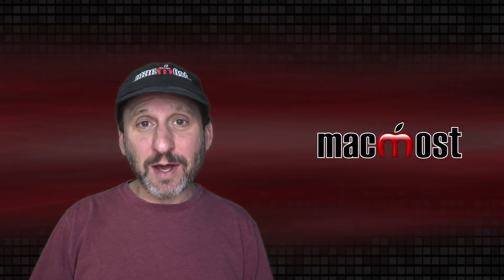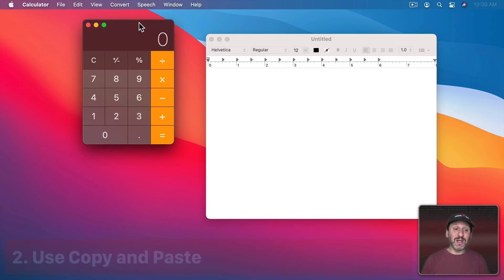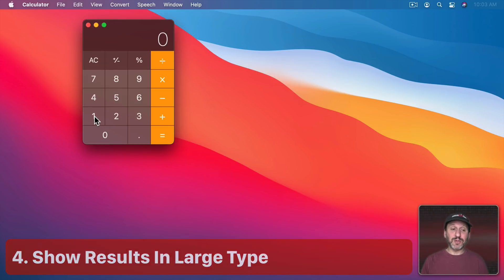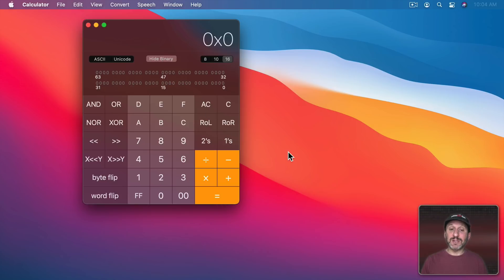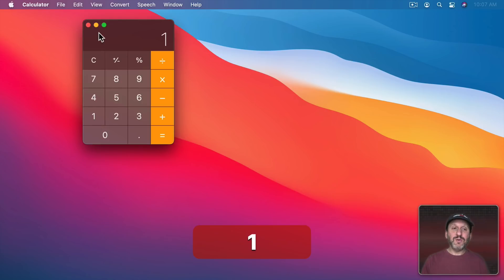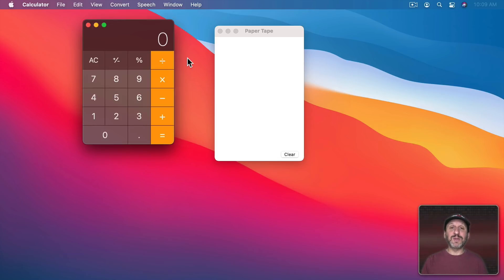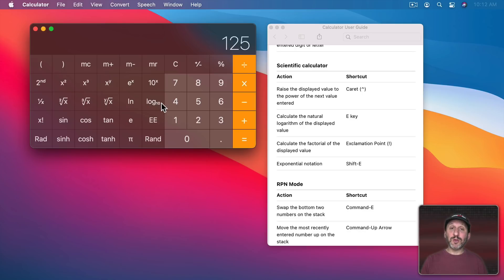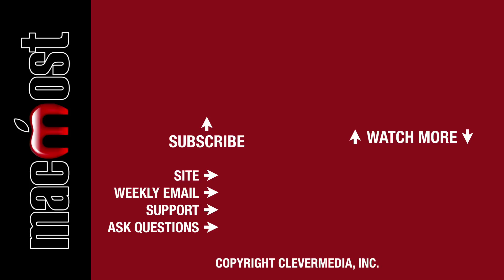Things You May Not Know the Mac Calculator Can Do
The Mac Calculator app seems simple at first, but it includes some pretty advanced features. It has a scientific and programmer mode, paper tape, a library of conversions and much more.